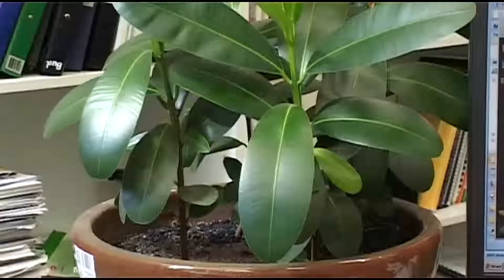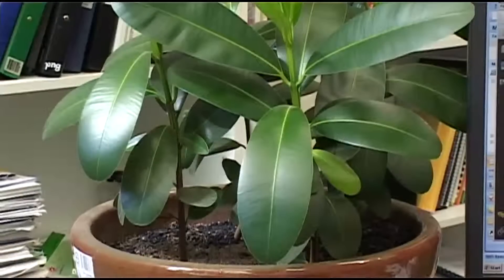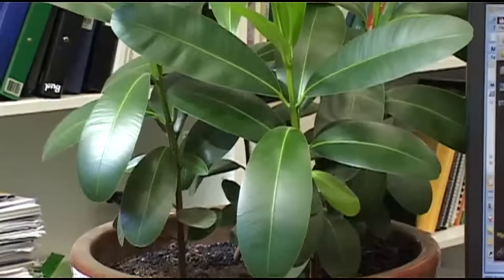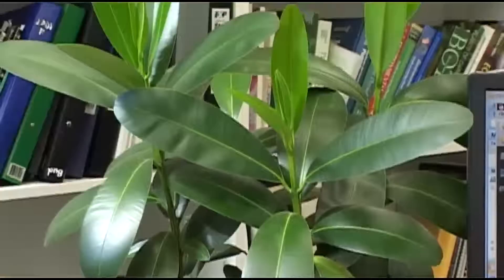Assoc Prof Nanjappa Ashwath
Talks about the Beauty Leaf research he is undertaking at CQUniversity.